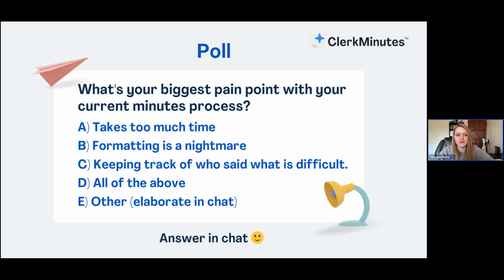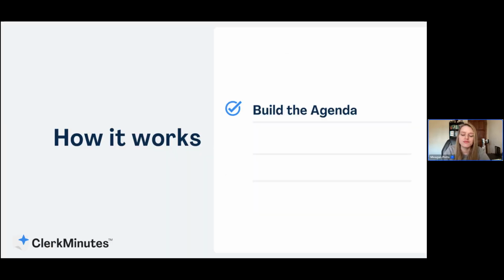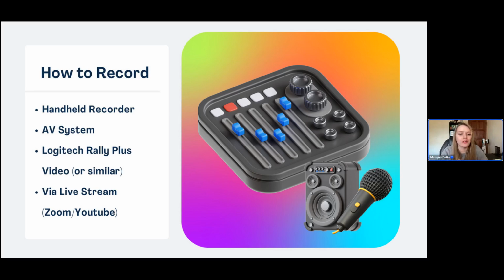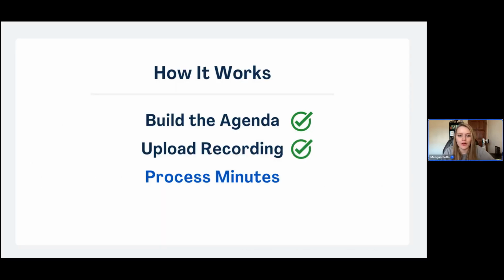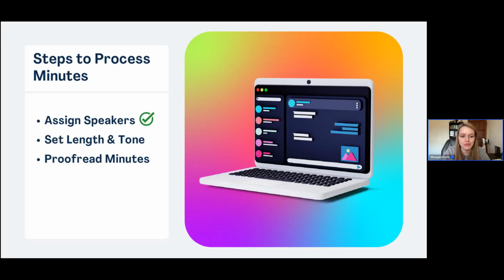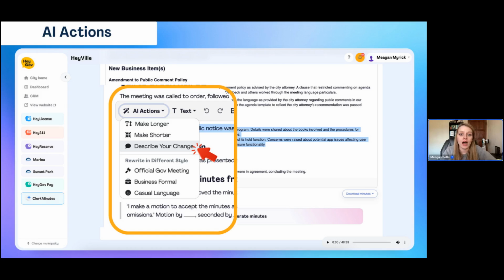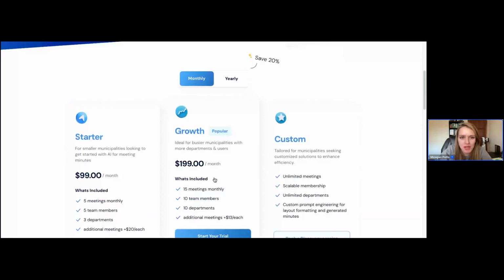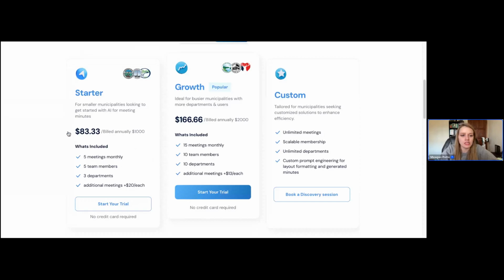From Chaos to Clarity: Transforming Minutes with ClerkMinutes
AI for Smarter Municipal Minutes with ClerkMinutes!
Let’s dive into how AI can transform minute-taking and streamline local government operations. Discover how automation and smart tools can reduce manual work, improve accuracy, and save you hours writing meeting minutes!

These sessions are free for Clerks and Recorders!
In this webinar, we’ll:
1. Learn about navigating digital meeting minutes with confidence.
2. Simplify minute-taking with ClerkMinutes
3. Use tips and tools to ensure accuracy every time.

Register today and join the community!

Use this link to get access to a free, no obligation 30-day trial of ClerkMinutes